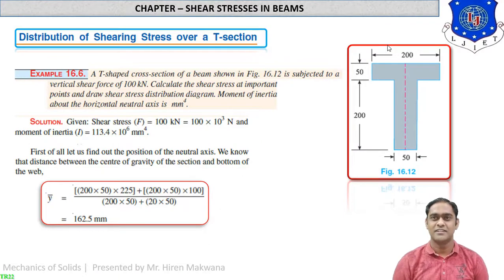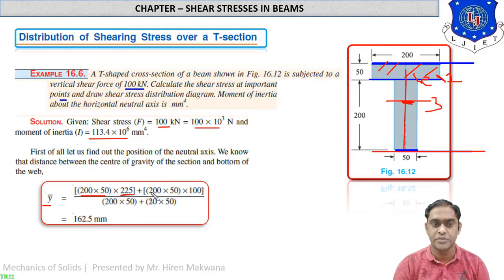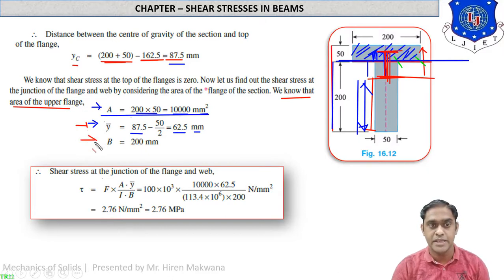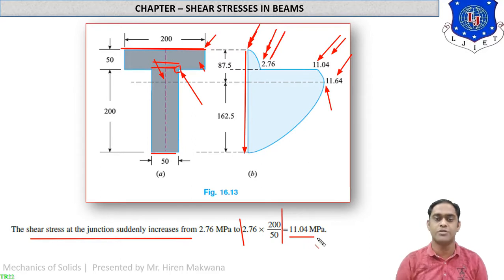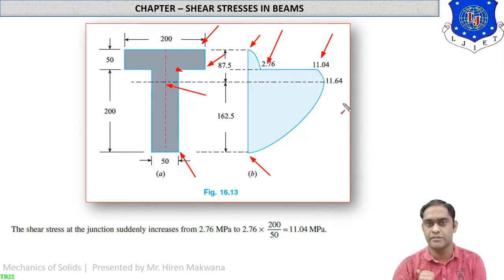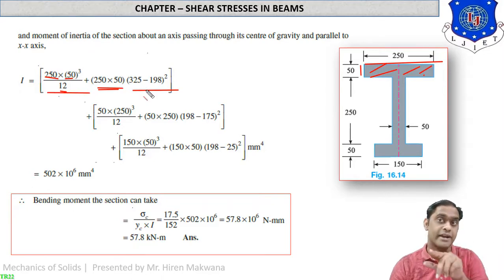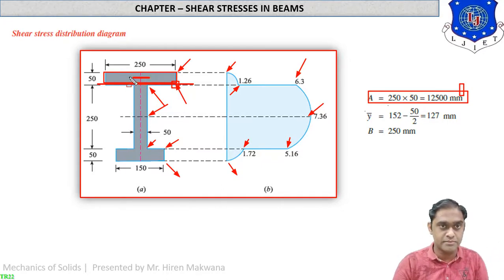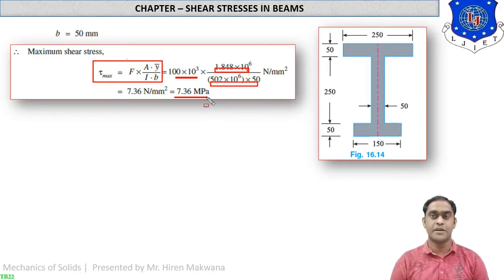LECTURE - 57 | SHEAR STRESSES IN BEAMS | T-SECTION & I-SECTION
REF : STRENGTH OF MATERIALS BY R S KHURMI